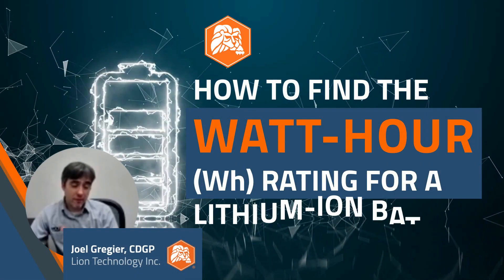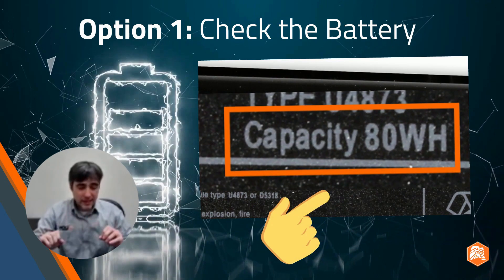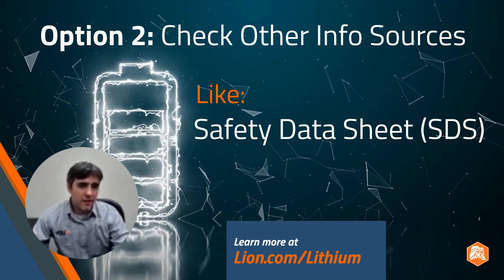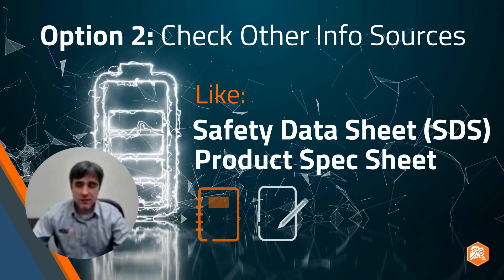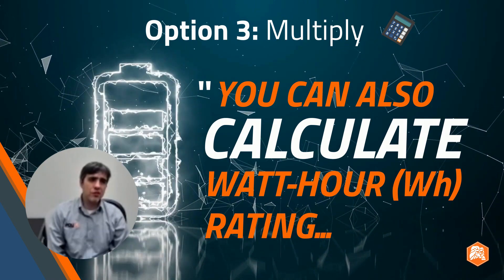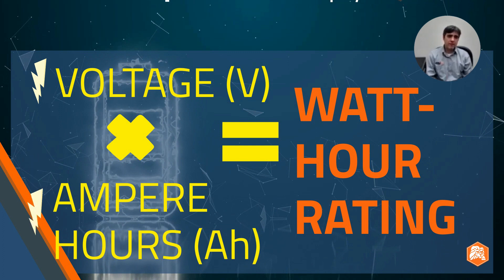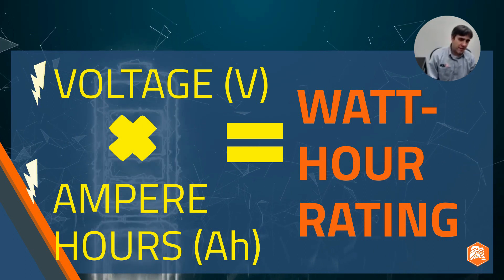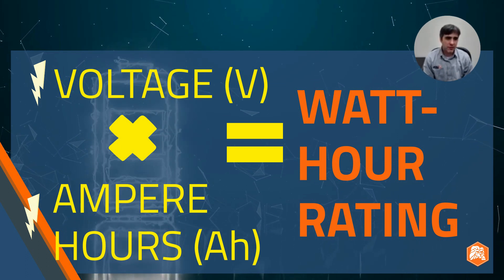How to Find Watt-hour Rating for Lithium-ion Batteries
The energy density of a lithium-ion battery or cell is measured in Watt-hour rating (Wh rating). The greater the energy density of a lithium battery, the greater the potential hazard in transportation. This blog and video covers how to calculate or find the Watt-hour rating for a lithium-ion battery.

This video gives you 3 ways to find or calculate the Watt-hour rating of a lithium-ion battery—checking the battery itself; checking documents like the product spec sheet, SDS, or test summary; and calculating the Watt-hour rating using other data (voltage and amp hours).

For training to ship lithium batteries with confidence—safely and in compliance with US and international regulations—visit Lion.com/Lithium.